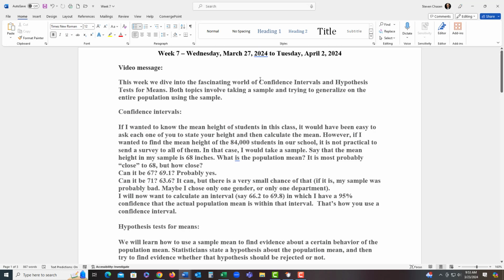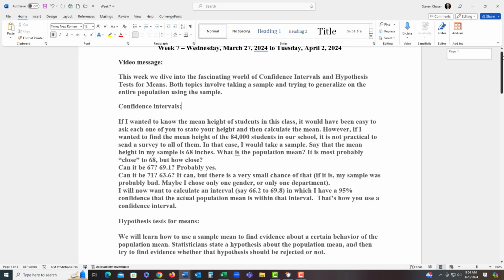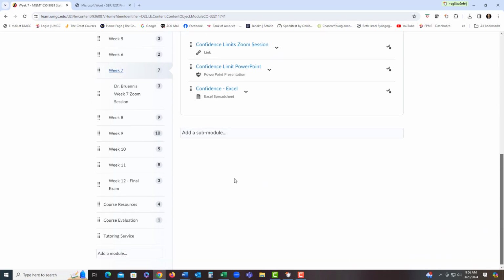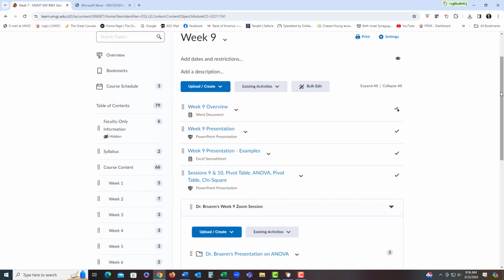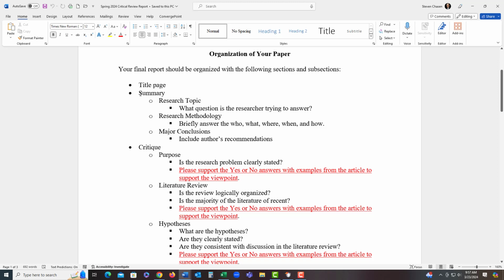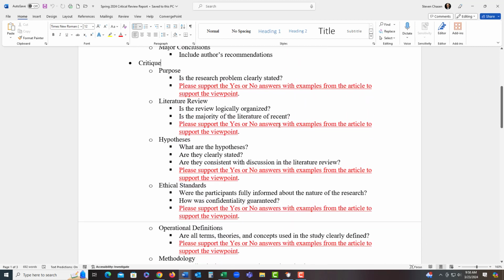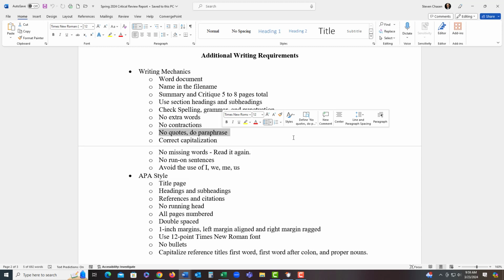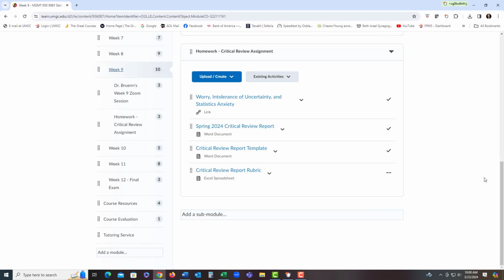MGMT 650.9081 Week 7 Spring 2024